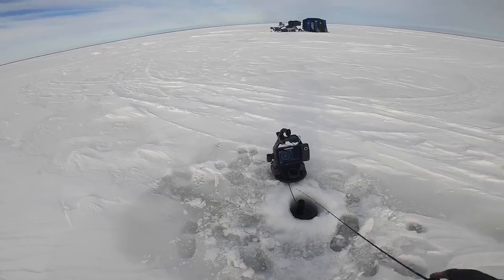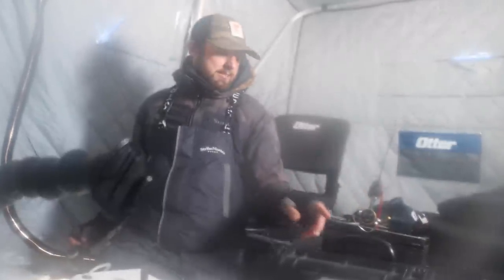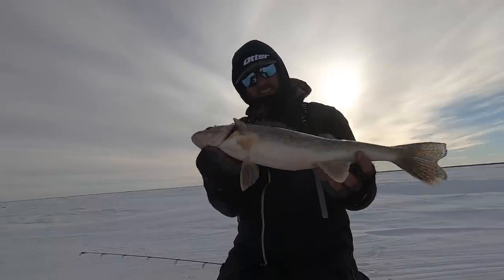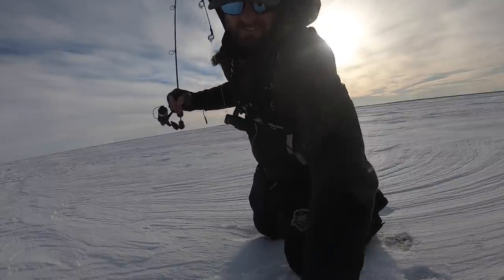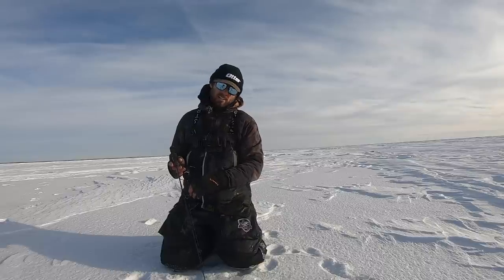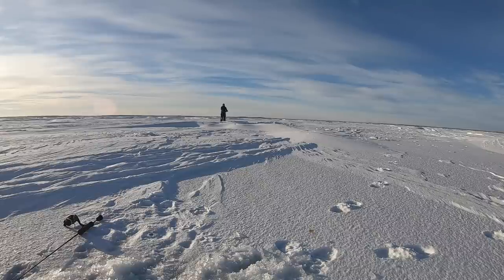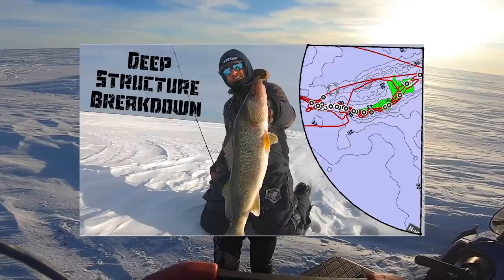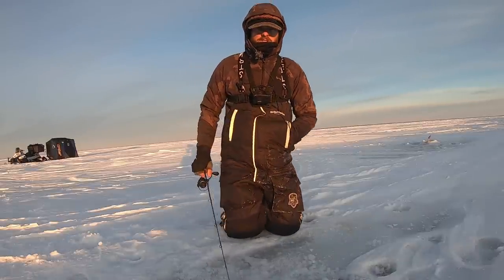CRUSHING BIG Walleyes Ice Fishing My FAVORITE Pattern!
Today we are back with another video! Today we re ice fishing walleyes on Mille Lacs Lake in Minnesota. In this video I catch a whole bunch of nice fish jigging one of my favorite ice fishing spoons in deeper water. The walleye bite has been on fire coming out of this cold snap.

Use code upon purchase! : BK9ZGRYS